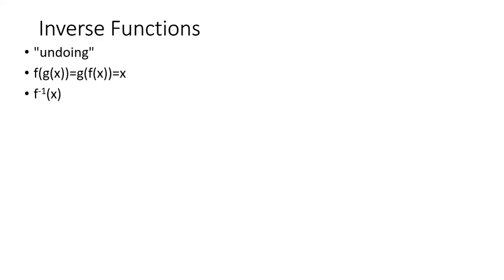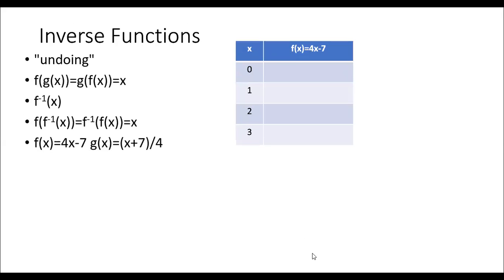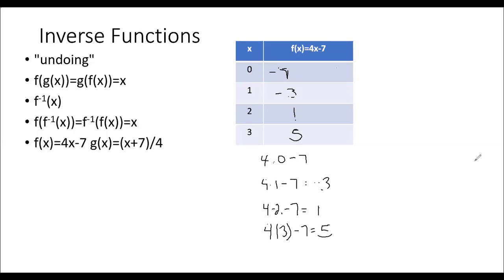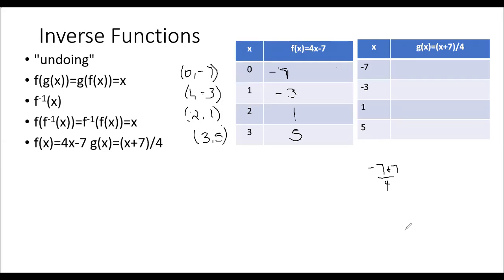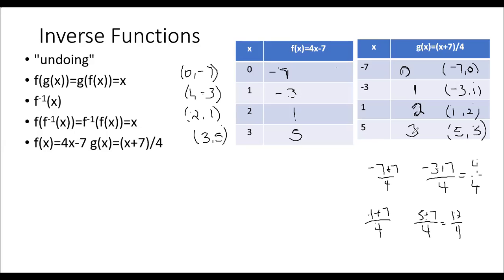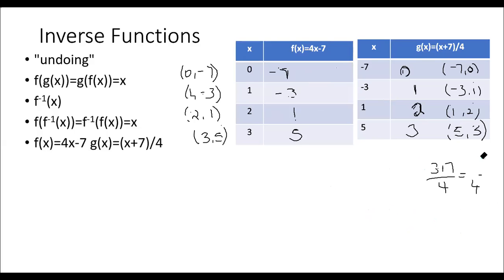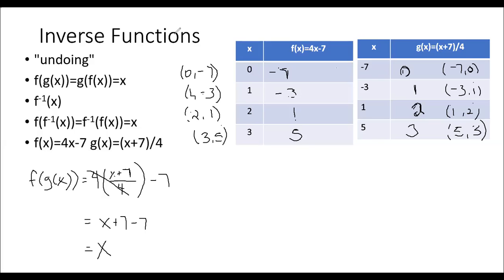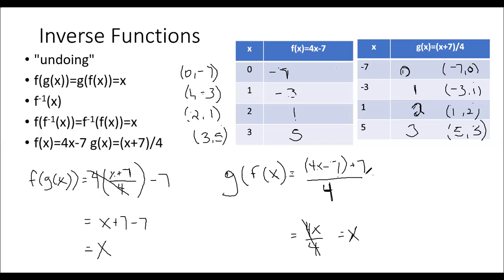PreCalc 1 1.8 Part I Inverse Functions